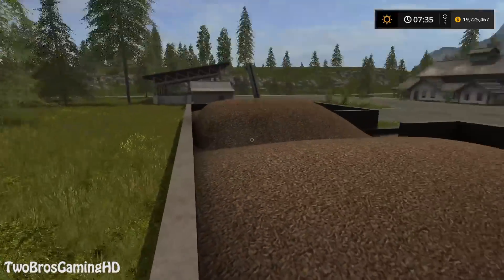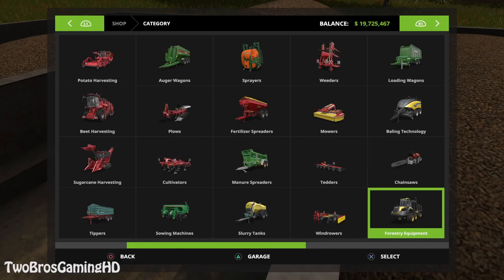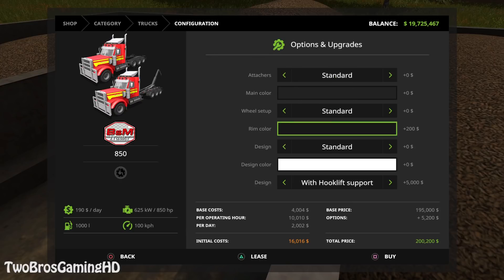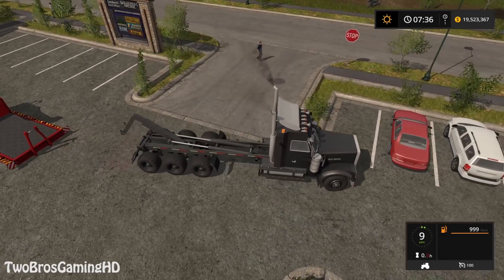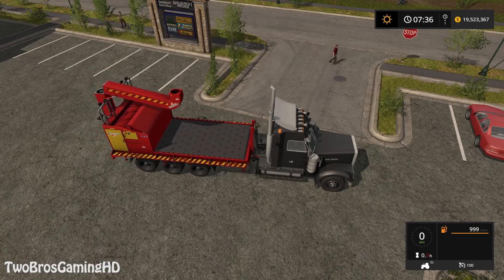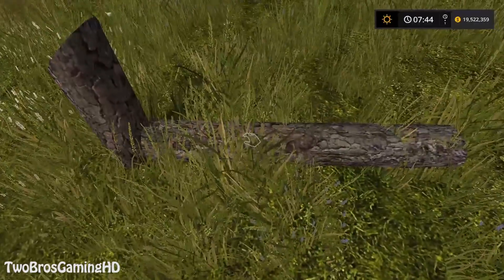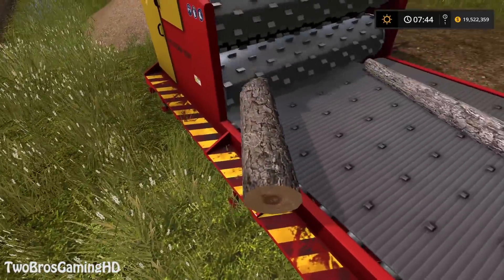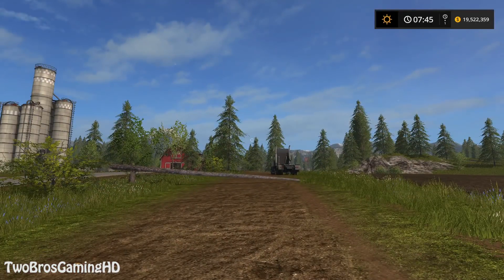NEW MOD in Farming Simulator 2017 | THE NEWEST ONE FROM BLACKSHEEP | USING IT | PS4 | Xbox One